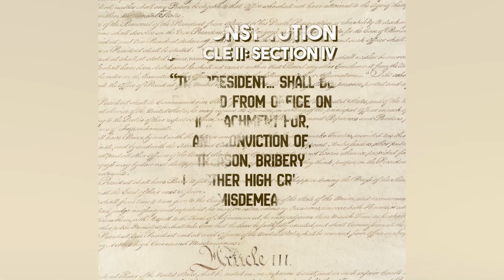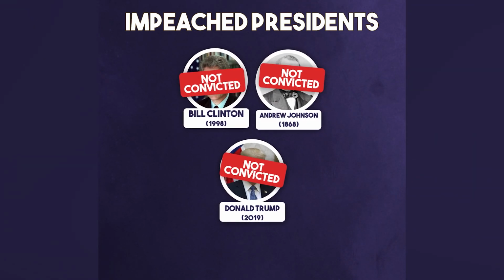Trump Impeached & the 25th Amendment Explained: Will the President Be Removed From Office?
What is the 25th Amendment & why are people asking for it to be used to remove US President Donald Trump? There's a good chance you've seen vision in the news of Trump supporters storming the US Capitol building.

Politicians who were in the middle of confirming President-elect Joe Biden's win were forced to run & take shelter. The storming led to a number of deaths, and politicians in the US are blaming President Trump for continuing to falsely claim the election was a fraud, and rallying his supporters to "stop the steal".

He's been accused of inciting an insurrection, which is basically an uprising against a government.

And now, some have called for the 25th amendment to be used to remove him from office.

The 25th Amendment states that the Vice President takes over as President, if the President is removed from office, resigns, dies or is unable to perform their duty.

This Amendment was introduced after the assassination of President John F Kennedy in 1963, because technically, at the time, the constitution never directly spelled out how a VP would become President. Since then it’s been used a number of times and can even be invoked temporarily. For example, when George W Bush was in surgery for a few hours, presidential powers were transferred to his VP, Dick Cheney.

However, the 25th amendment has never been used on an unwilling president who does not want to leave the office. Section 4 of the amendment lays out exactly how others can make it happen.
First of all the Vice President must agree that the President is unable to do his job and the VP then needs the support of the majority of the President’s appointed Cabinet or another group that Congress chooses.

If the VP is also unable to fill the role, there is a long chain of command to make sure that there is always a back up plan in place. After the Vice President the next in line is the Speaker of the House of Representatives in the US Congress which is currently Democrat Nancy Pelosi.

Considering Trump has now come out and condemned the storming of the capitol by his supporters, and now says he’s focusing on a smooth transition of power to the next administration, it's becoming less likely that we’ll actually see Mike Pence invoke the 25th Amendment before Biden officially steps in to the top job on the 20th.

If VP Mike Pence doesn't go ahead with the 25th Amendment, the other option being mentioned is Impeachment. Impeachment is a process that allows the US Congress to remove Presidents if they’ve committed a serious crime like treason or bribery.

The US House of Representatives votes to start the impeachment process…
And then a trial is held in the Senate. To remove a president from office, two-thirds of the senators need to vote to convict.

A couple of Presidents have been impeached before including President Trump. But none have ever been convicted by the Senate and kicked out of office.

Considering the majority of Senators are from President Trump’s Republican party and there isn’t much time left before President-elect Biden takes over. Experts say at this stage it’s unlikely that President Trump will be convicted.

However, this is a fast moving news story so keep an eye on the ABC News website and socials to stay up to date.

For the past 50 years, Behind the News has been helping to break down current issues and events for young people all around the world. The program is a high-energy, fun way for people to learn about the stories we see in the news, while providing background information that isn’t usually given by other news bulletins.

We have over 1000 stories on all sorts of topics - everything from politics & volcanoes, to online security & fortnite. If you're looking for help to understand something, you'll probably find it on BTN.